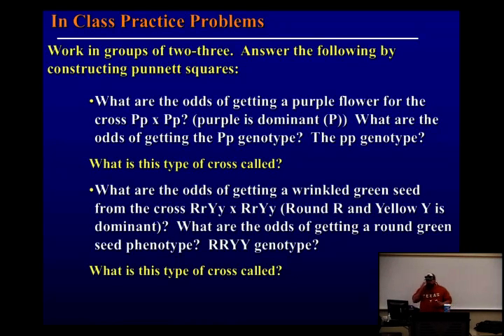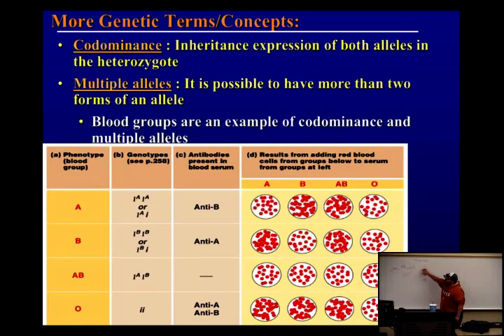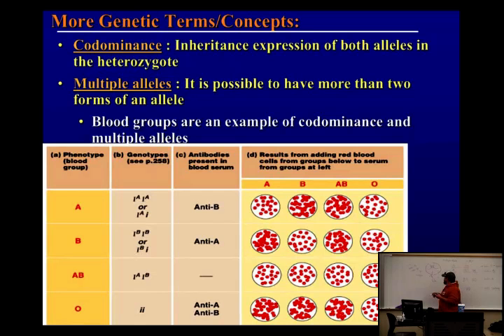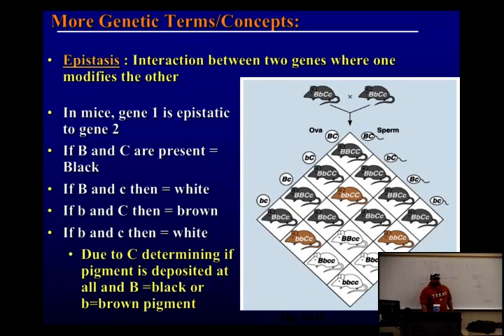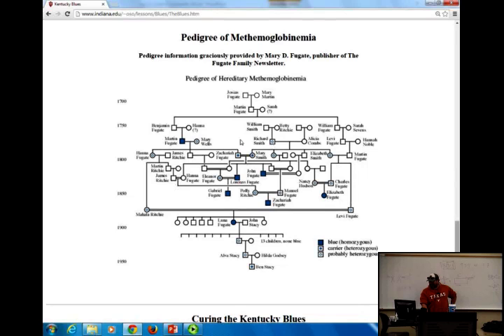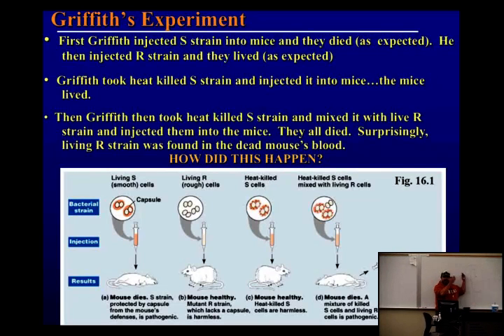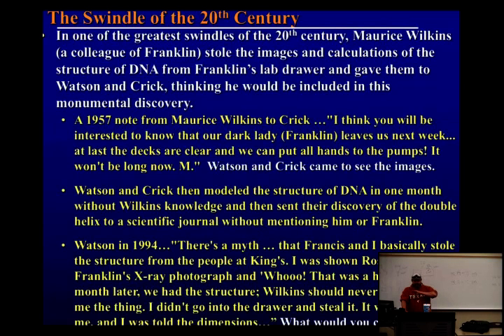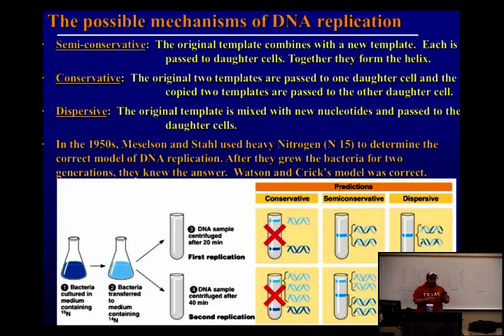Bio 181 Lecture 23 end Chp 14 Begin Chp 16 default